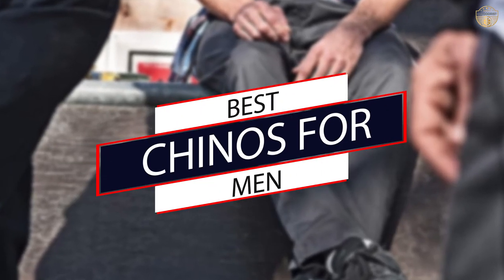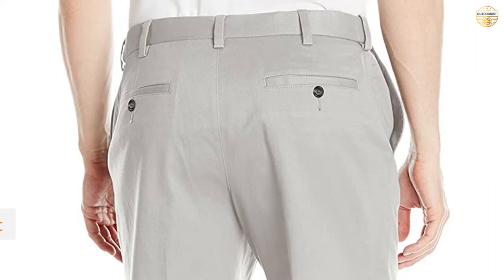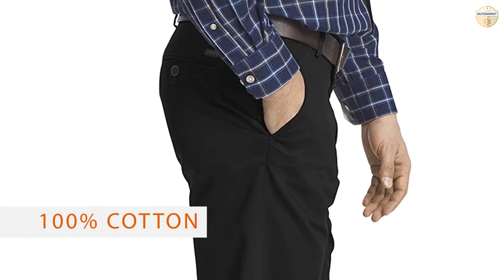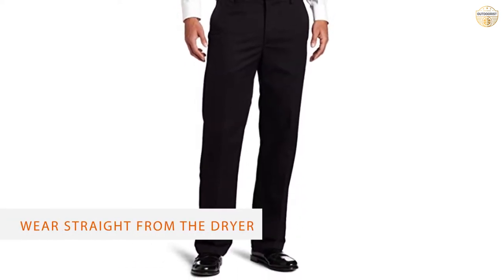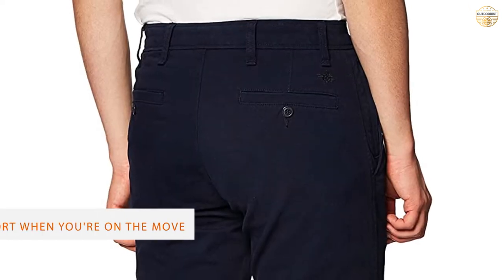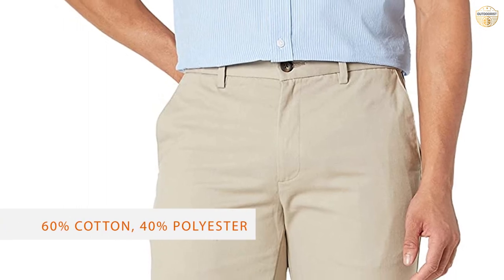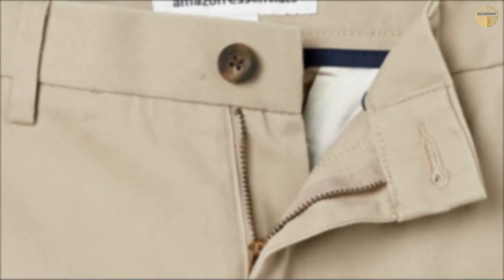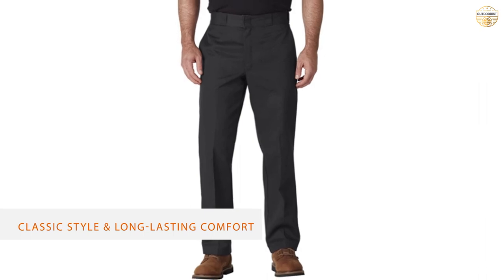Top 5 Best Chinos for Men Review in 2023 | You Can Buy Right Now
Best chinos for men featured in this Video:

0.13NO.1. Savane Men's Ultimate Chino
0.44NO.2. IZOD Men's Chino Pant
1.11NO.3. Dockers Men's Slim Fit Chino
1.39NO.4. Amazon Essentials Men's Chino Pant
2.06NO.5. Dickies Men's Original 874 Work Pant

What is a chinos for men?

Chinos for men are a style of men's jeans with explicit attributes. They are extremely adaptable jeans that join current elaborate pizazz with loads of usefulness. Chinos for men are an incredible gasp choice for men for practically any event.

What is the best chinos for men?

If you are looking for the top chinos for men, then you are in the right place. Because we are here to help you in this regard. The Outdoorist team strives to collect as much information as possible, read tons of reviews from actual users and finalize the product selection based on different factors like quality, price, the reputation of the manufacturers, etc. Please let us know if you have something in your mind in the comment section.